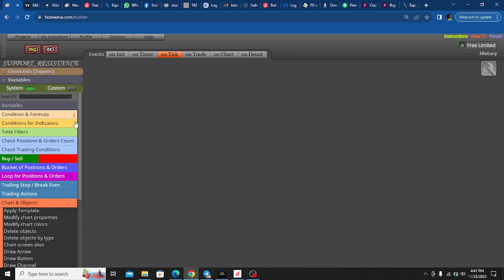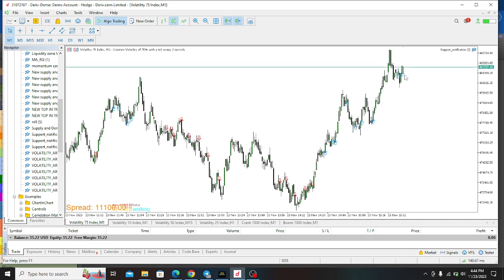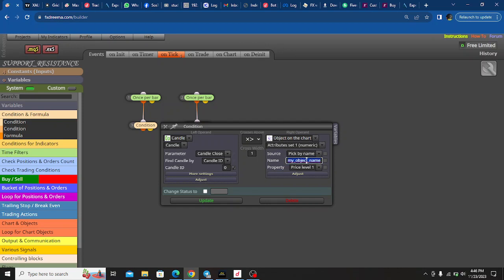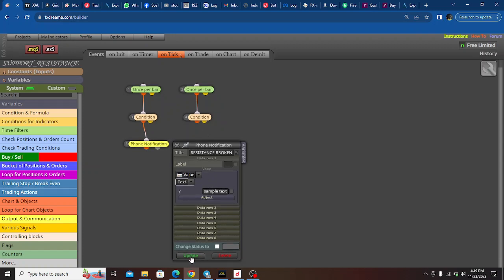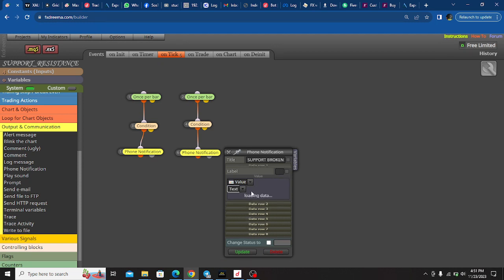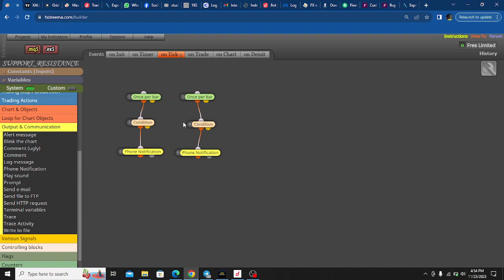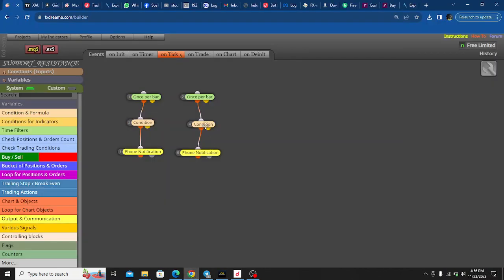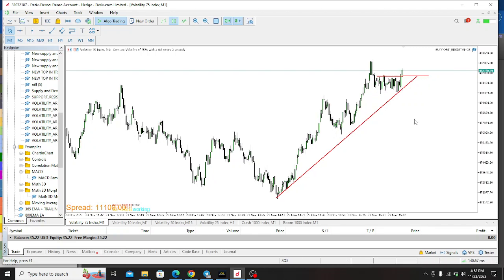HOW TO CREATE A SUPPORT AND RESISTANCE ROBOT WITH MOBILE NOTIFICATION 🛎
After watching this video, you should be able to create a SUPPORT AND RESISTANCE EA that would send a notification to your mobile phone